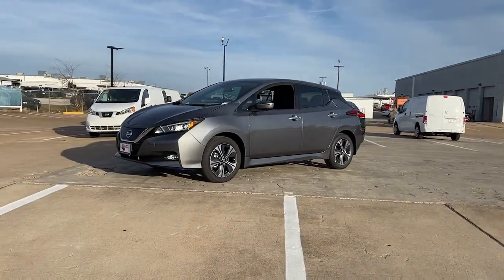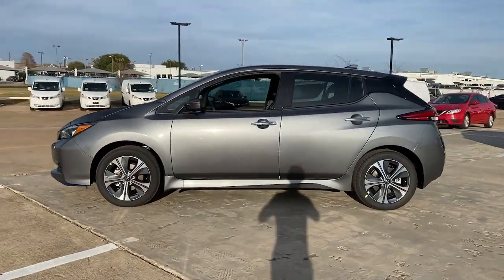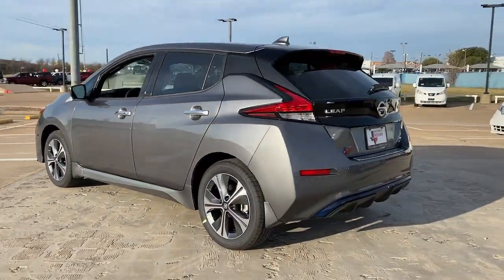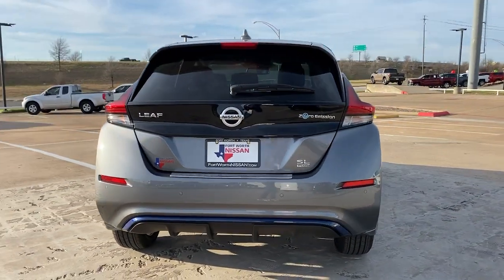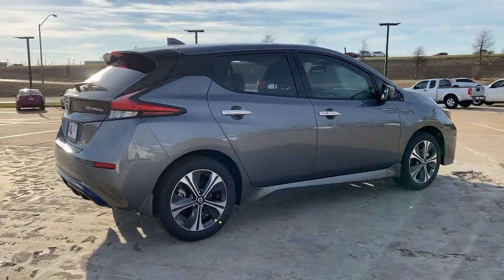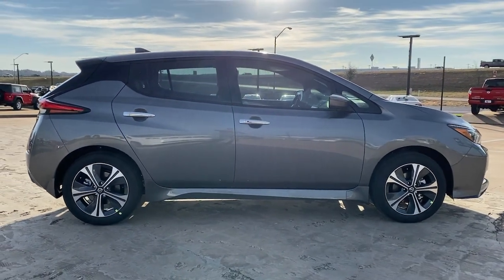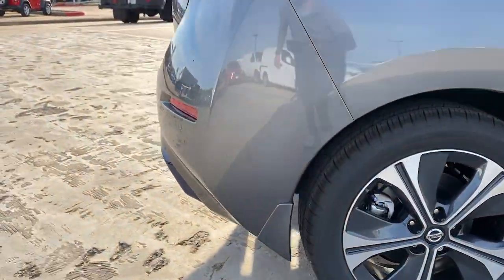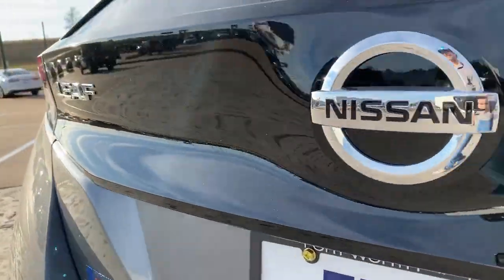2022 Nissan Leaf Weatherford, Fort Worth, Granbury, Saginaw, Dallas, TX NC555401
Gun Metallic New 2022 Nissan Leaf available in Fort Worth, Texas at Fort Worth Nissan. Servicing the Weatherford, Granbury, Saginaw, Dallas, TX area.
2022 Nissan Leaf SL Plus - Stock#: NC555401 - VIN#: 1N4BZ1DVXNC555401

3451 West Loop 820 S

Gun Metallic 2022 Nissan Leaf SL Plus FWD Single Speed Reducer Electric ZEV 214hpbrbr114/94 City/Highway MPG